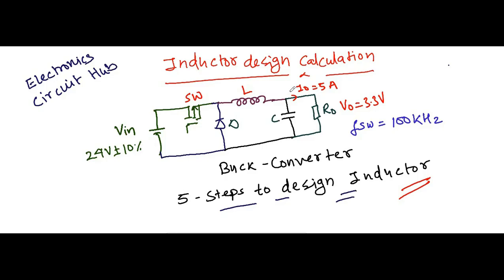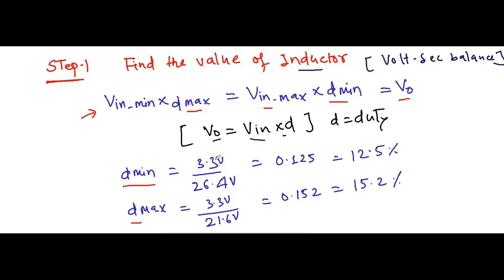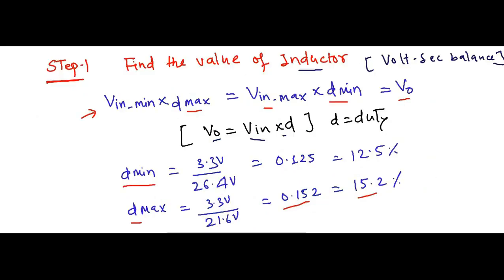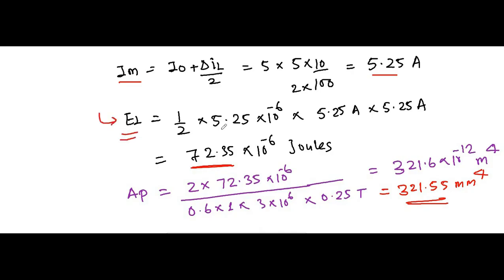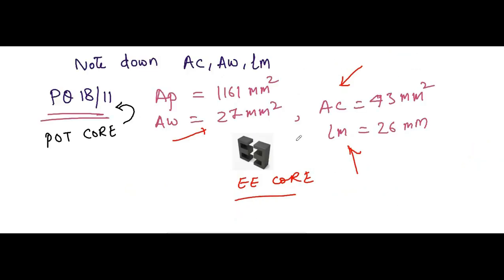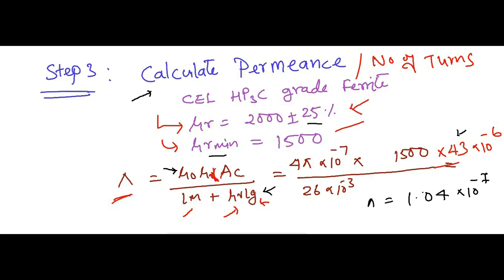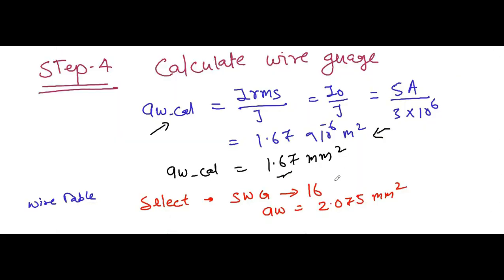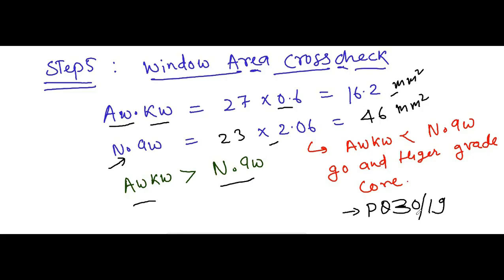5-Step Inductor Design Calculation | Area Product Method Explained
🔧 Learn Inductor Design in 5 Simple Steps!
In this video, we walk you through a complete inductor design calculation using the Area Product Method—ideal for beginners and professionals in power electronics. From understanding magnetic core parameters to calculating, window area, and core selection, this tutorial is packed with practical insights and formulas.

📌 What You'll Learn:
✅ What is Area Product Method
✅ Step-by-step inductor design process
✅ Core and winding selection
✅ Practical tips for power converter applications
✅ Real-world design example

💡 Perfect for:
Engineers, students, and hobbyists working on SMPS, buck/boost converters, or any custom magnetic design.